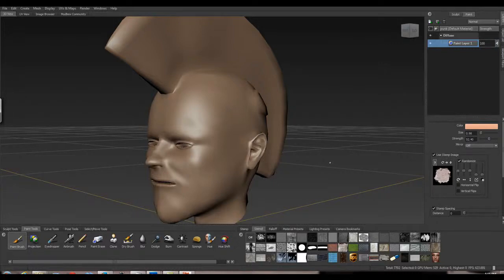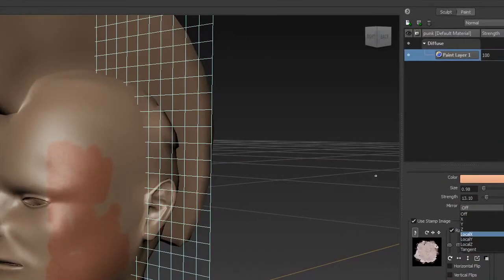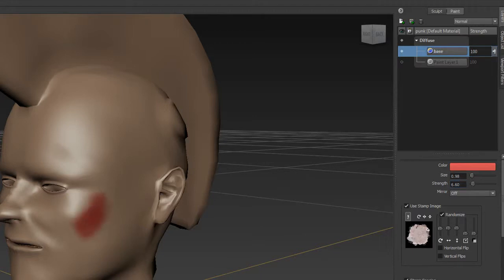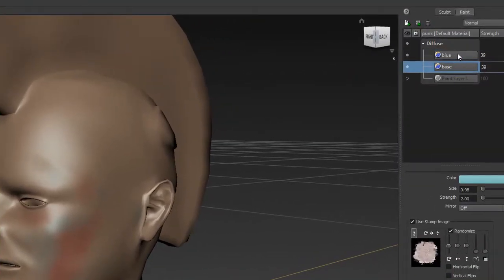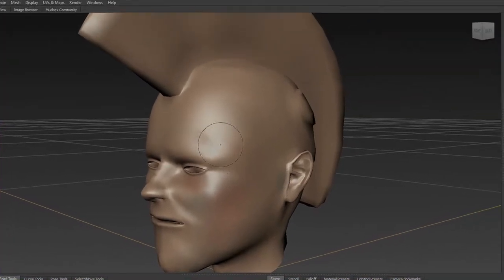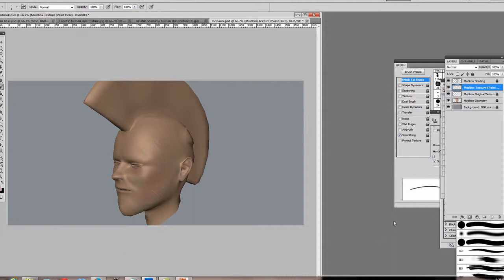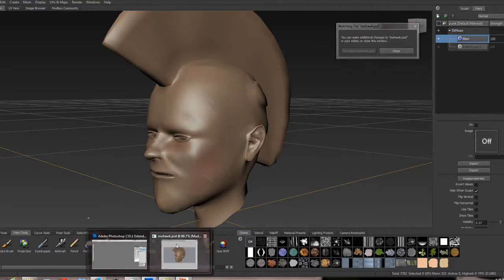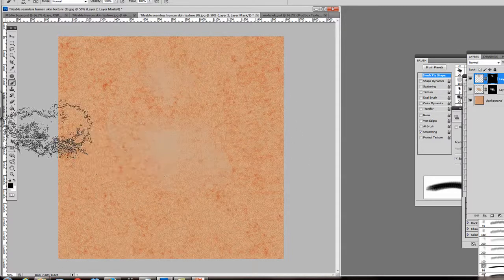Painting skin in Mudbox02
Here is part two of skin texturing in Mudbox and Photoshop